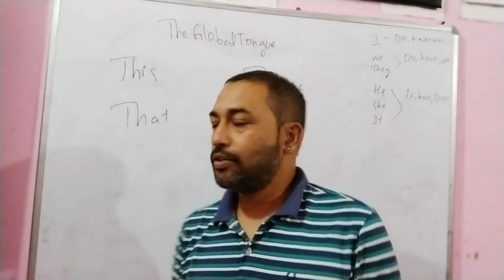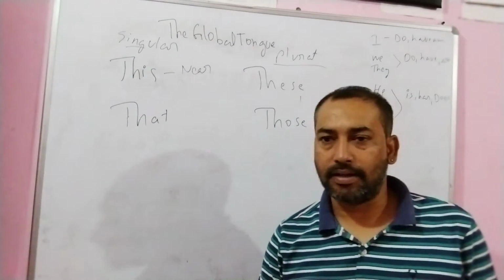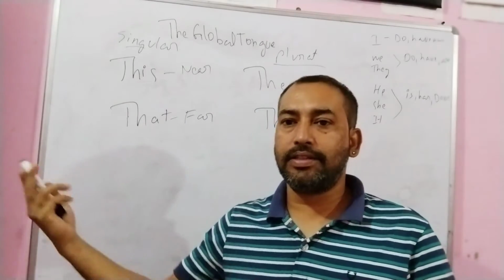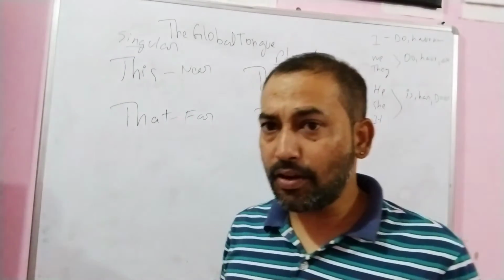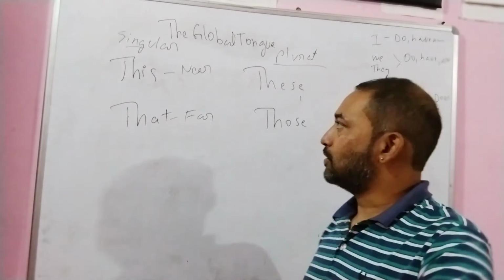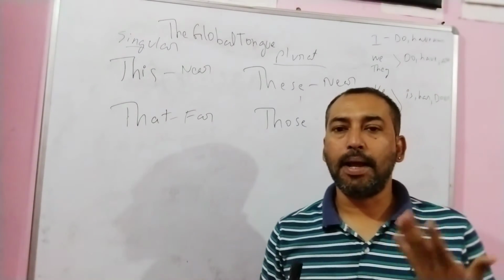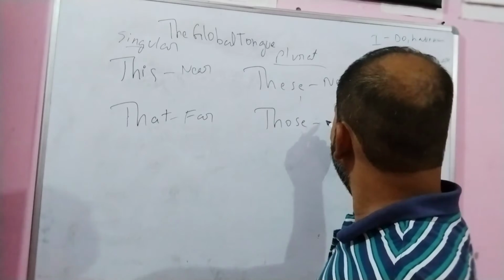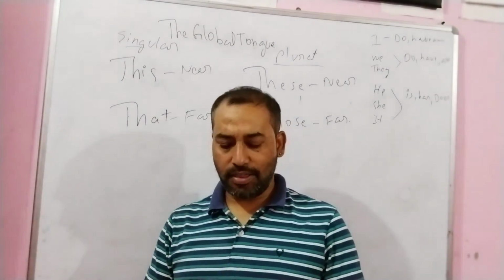How To Use This & That These & Those in English